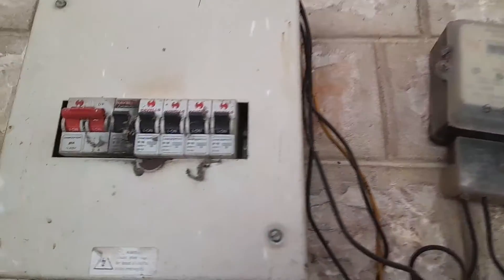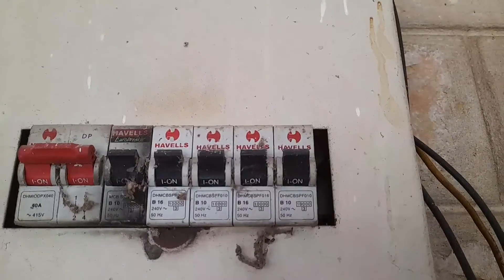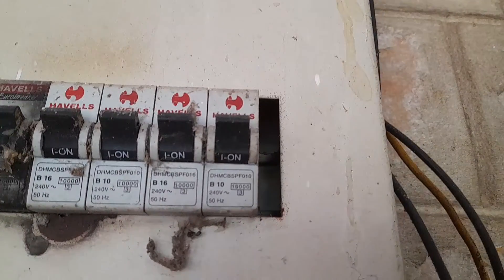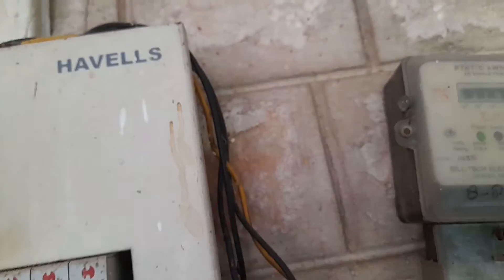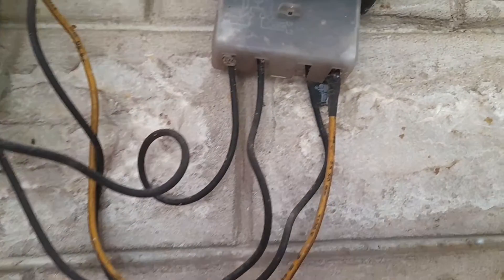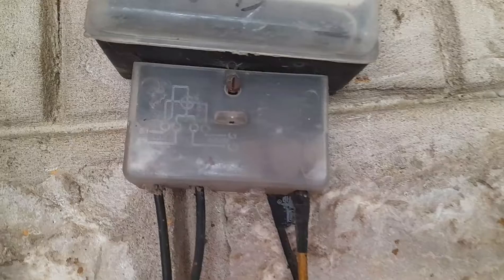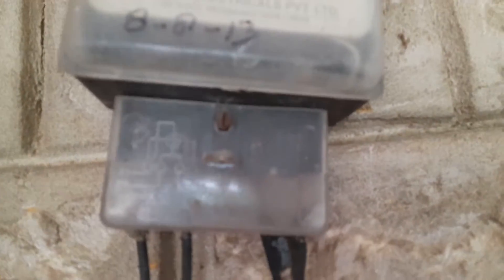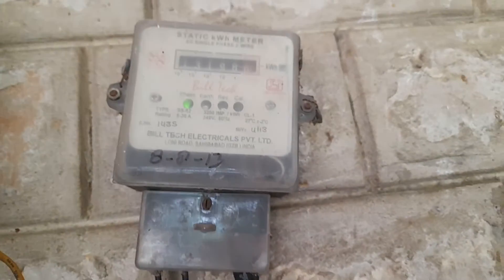Sub Meter (Electric) How to fitted. (English)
how to fitted Sub Meter